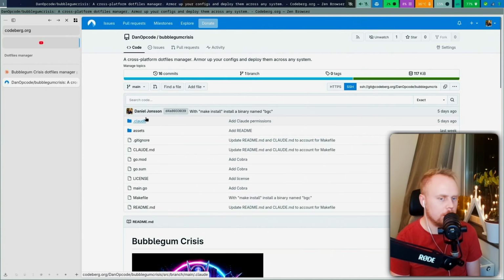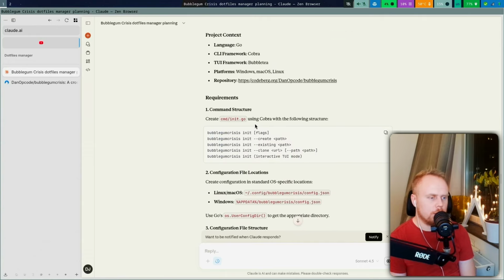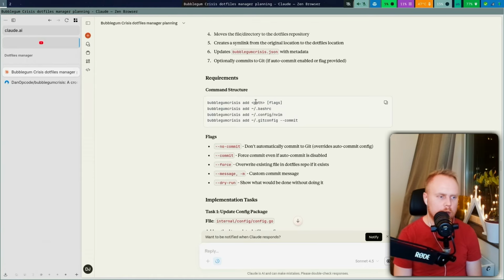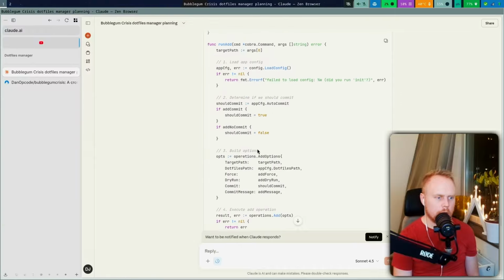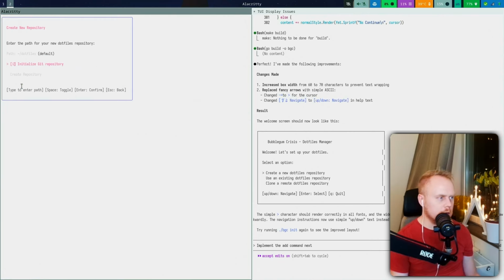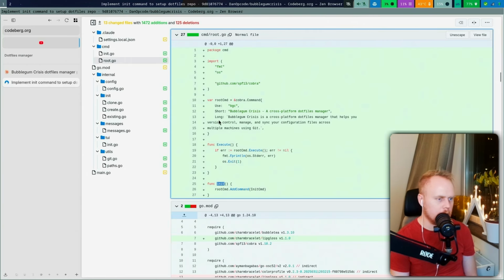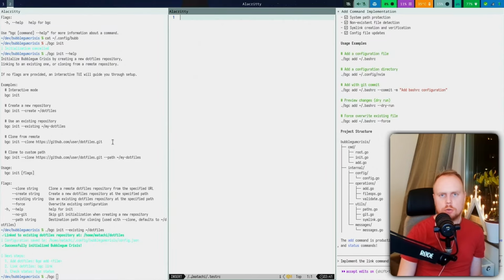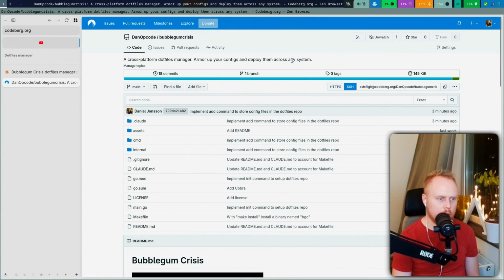Vibe Coding: Building My Dotfiles Tool in Go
1 hour vibe coding session building a dotfiles manager in Go. Adding init functionality for new repos and an add command for managing config files.

Tech stack: Go, Neovim, Claude Code, Fedora, Sway, Alacritty, Zen Browser, Jujutsu (JJ).

* 𝗜𝗥𝗖: DanOpcode on Libera Chat